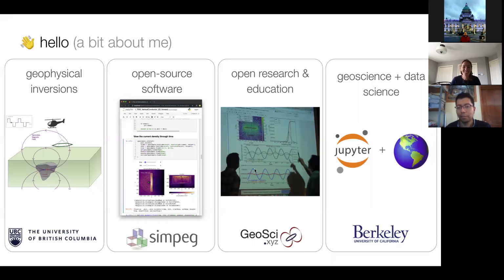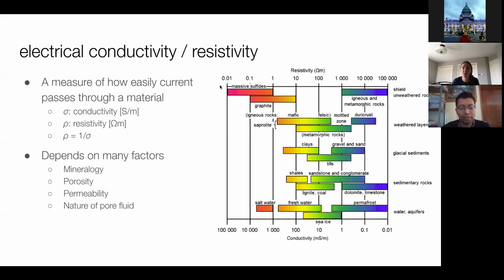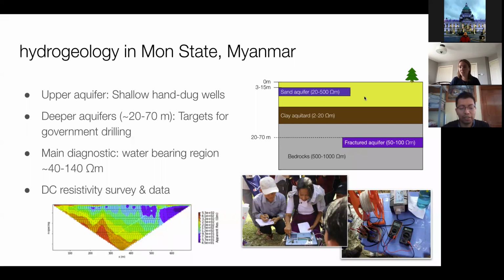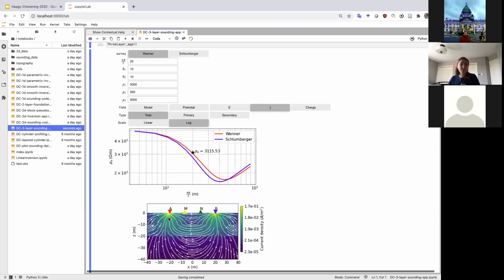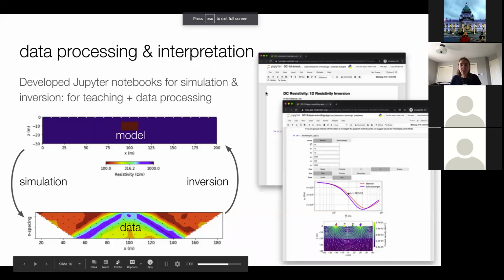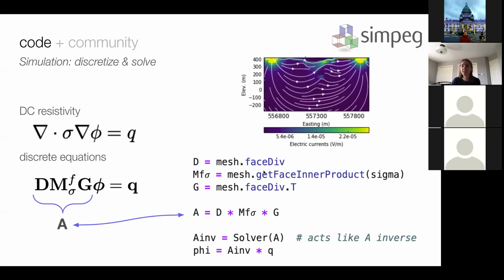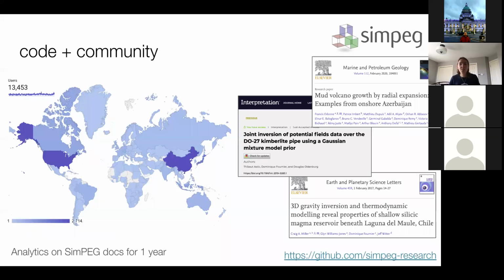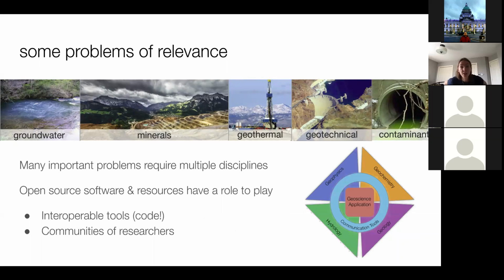Towards open, collaborative practices in geophysics: examples from the SimPEG Community by Lindsey H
This is the second talk of the Chevening Talks: Geoscience and Technology 2° Edition given by Lindsey Heagy